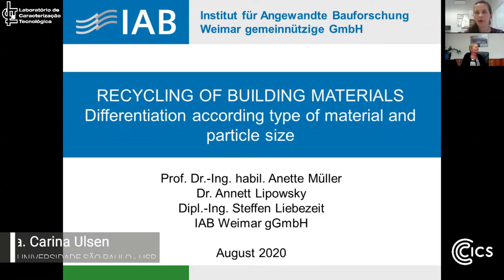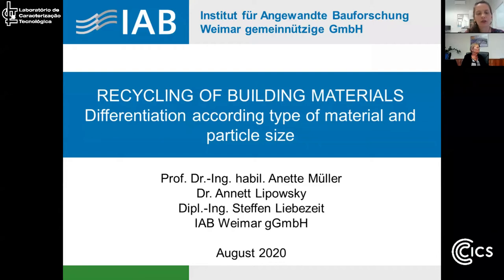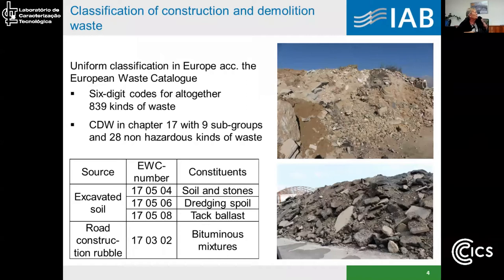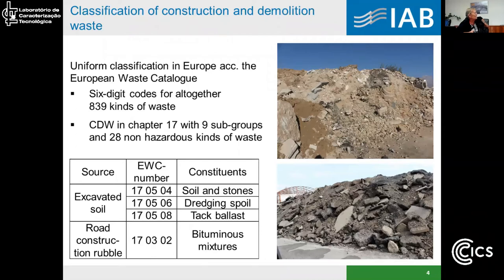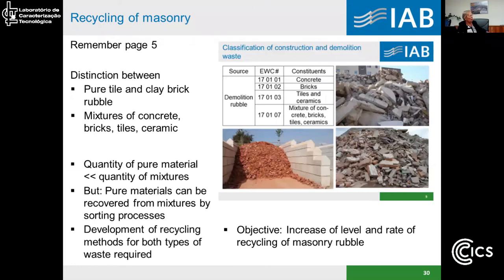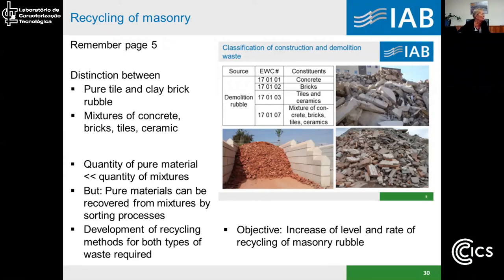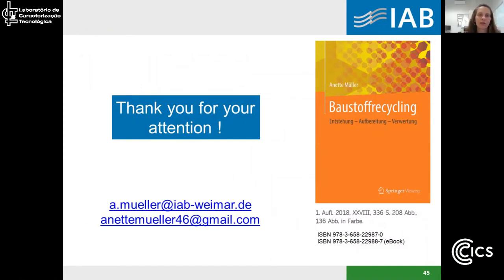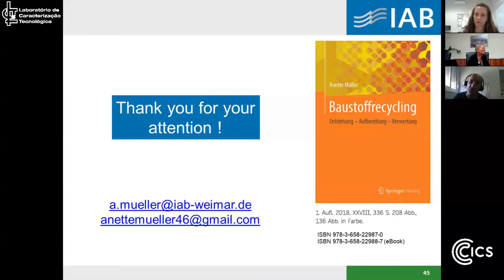Lecture Prof Anette Mueller - Recycling of Building Materials